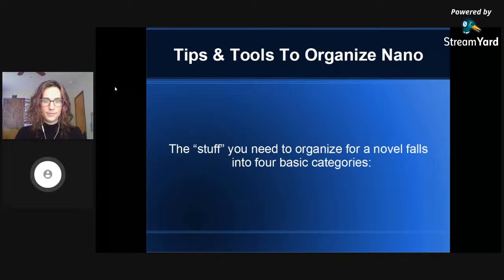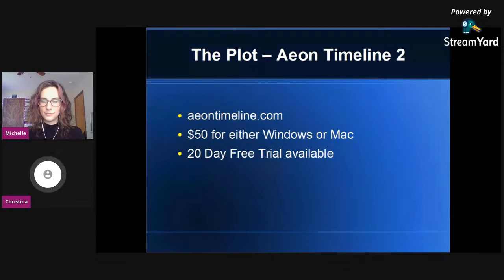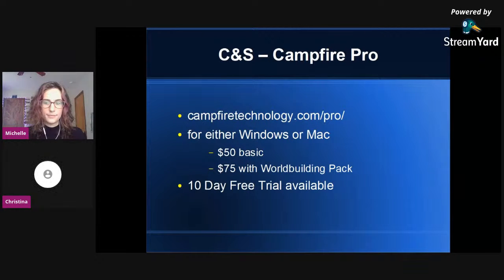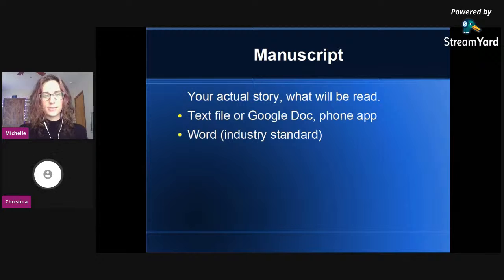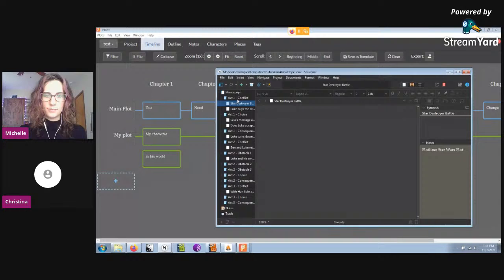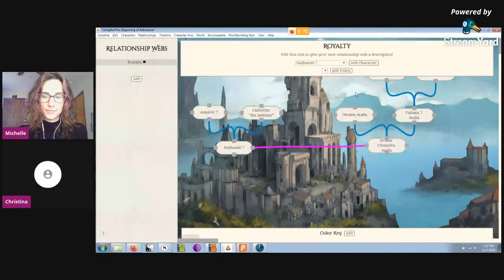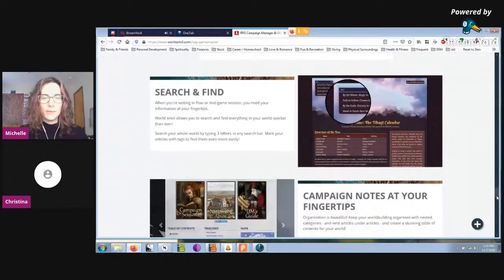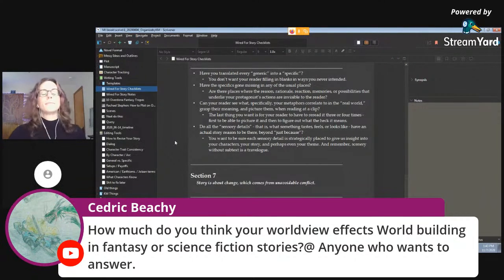Writing Resources for NaNoWriMo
Writing Resources:
The Secret Language of Birthdays

Wired for Story